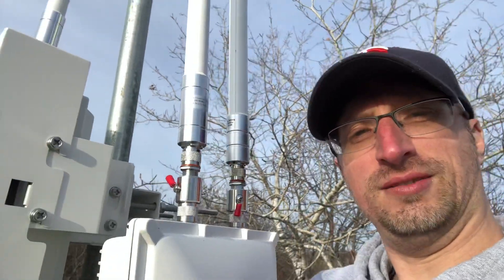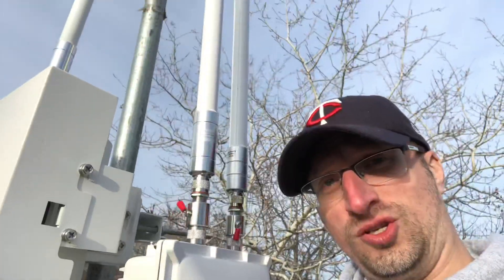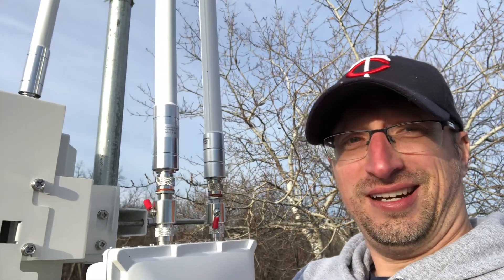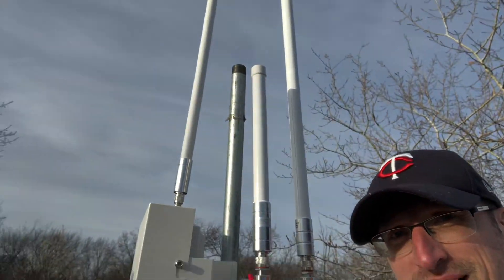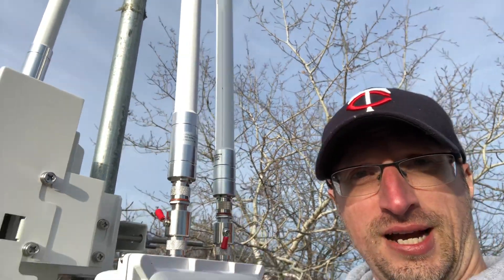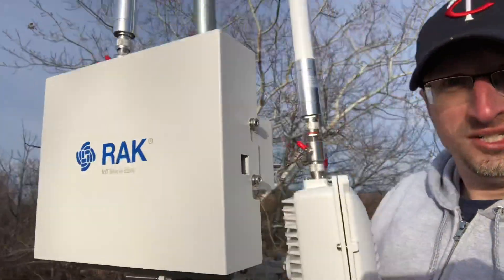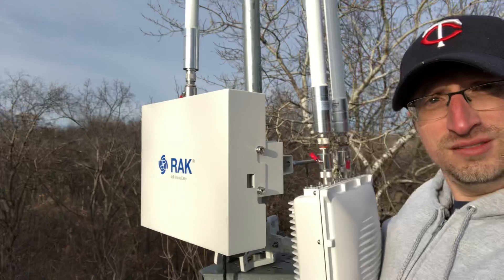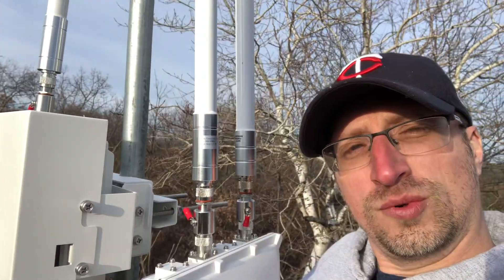Helium Network - Two antennas on one miner plus a Bobcat enclosure